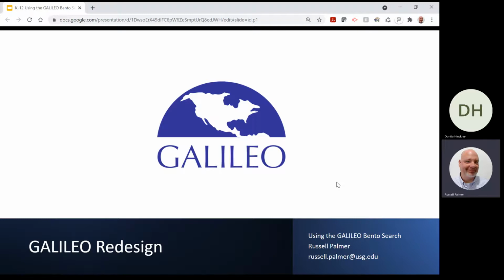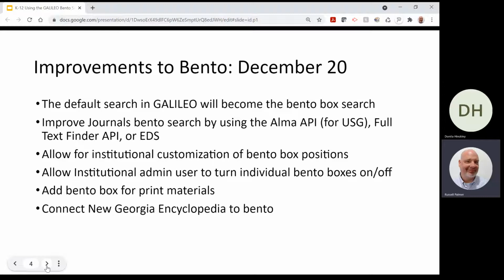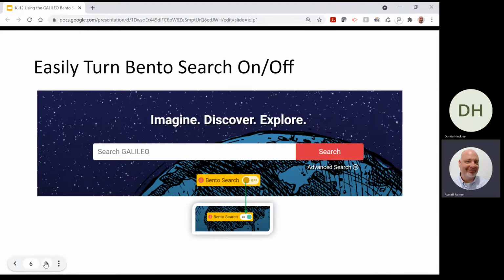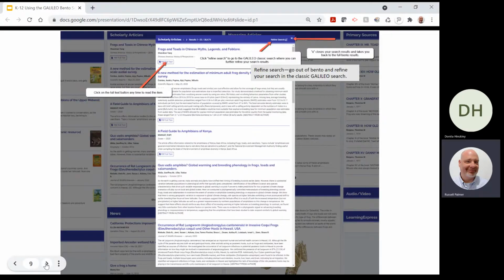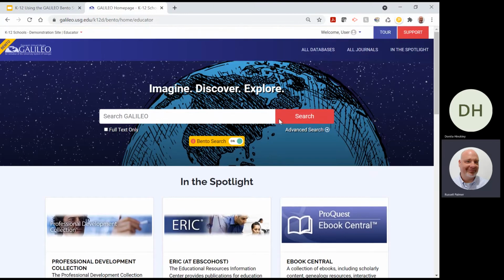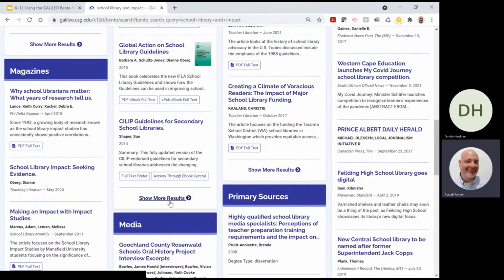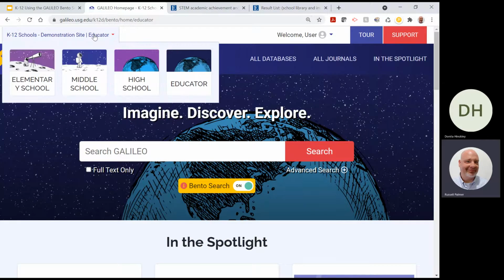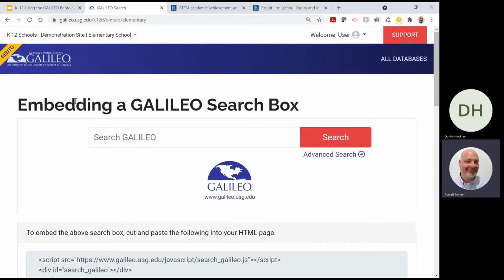Using the GALILEO Bento Search Recording DOE December 2021